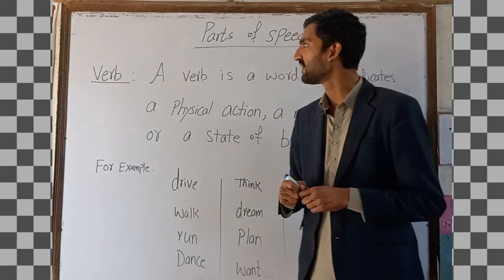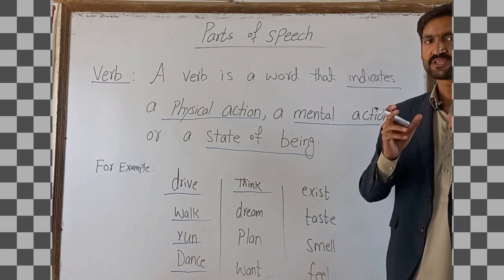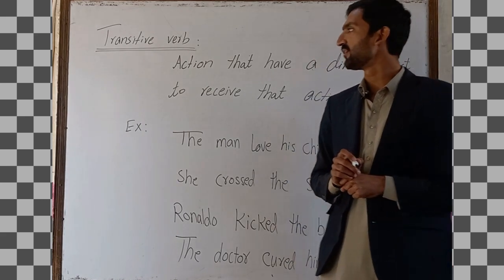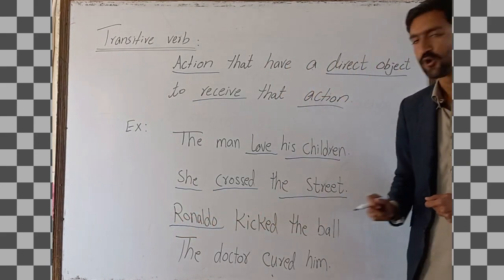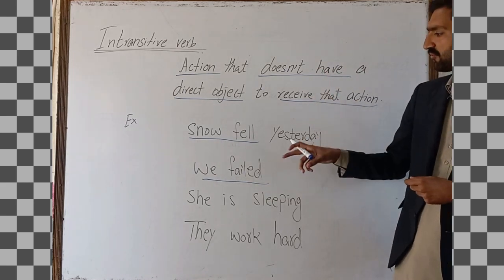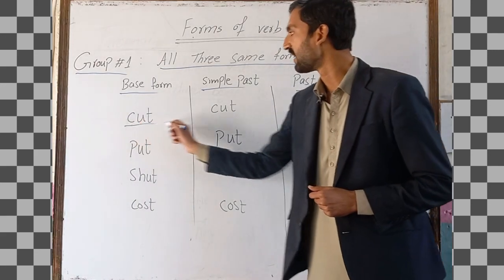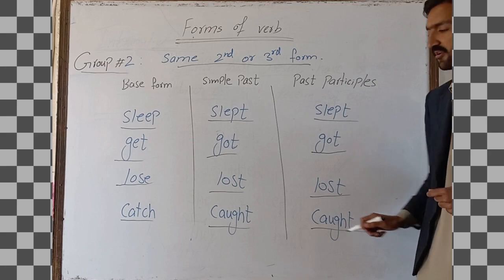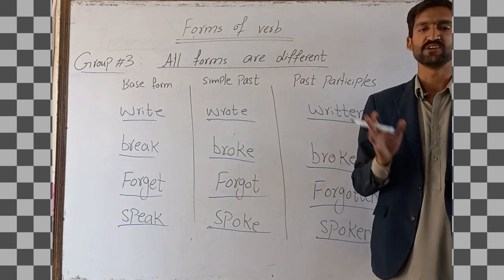Verb || Parts of Speech (English Medium)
Verb  Parts of Speech
 English Medium
This vedio is about another parts of speech that is verb